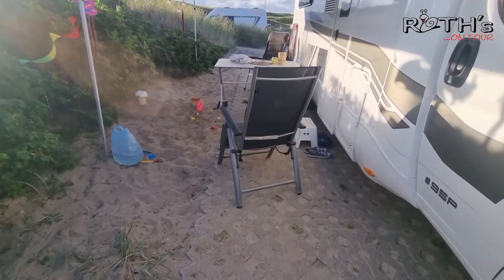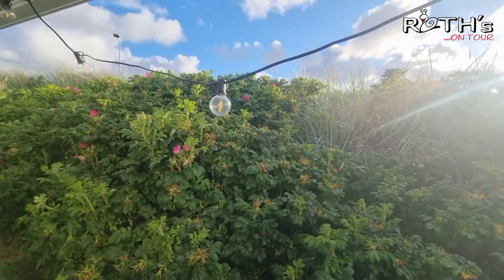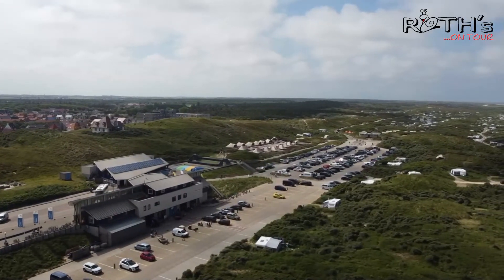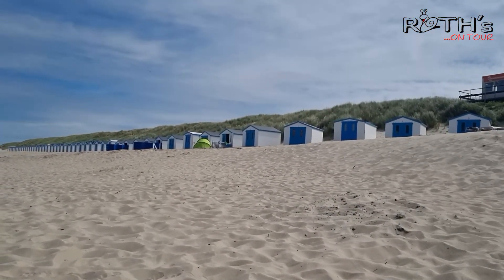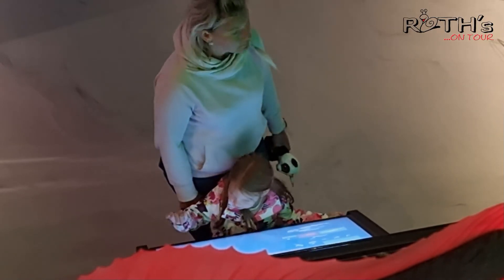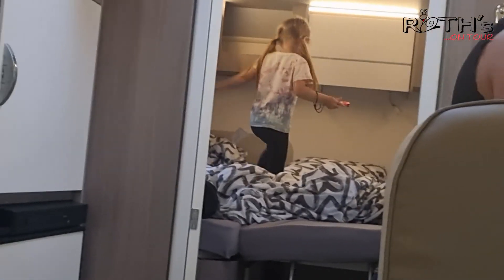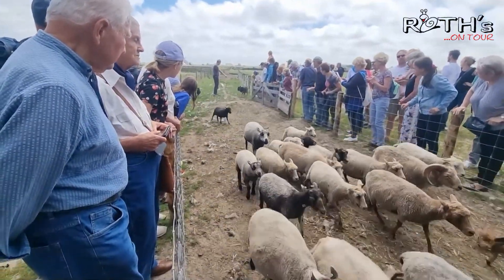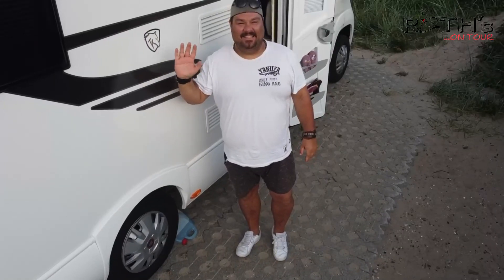Texel Kogerstrand - Dünen Camping am Kogerstrand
Wir nehmen euch mit auf unseren Campingurlaub auf Texel und zeigen euch unseren Lieblingscampingplatz - den Kogerstrand Campingplatz. Der Platz bietet eine tolle Lage direkt am Strand und viele Annehmlichkeiten für Camper. Wir zeigen euch nicht nur den Platz, sondern auch die Umgebung und einige Aktivitäten, die man auf der Insel unternehmen kann. Lasst euch inspirieren und erfahrt, warum Texel für uns immer wieder eine Reise wert ist.

▬ Dein Feedback ist uns wichtig! ▬▬▬▬▬▬▬▬▬▬▬▬▬▬▬▬

Wir möchten sicherstellen, dass unsere Videos dir genau das bieten, was du suchst! Deshalb sind wir immer offen für dein Feedback, deine Fragen und Anregungen. Hast du etwas Positives oder Negatives bemerkt? Möchtest du uns etwas mitteilen oder eine Frage stellen? Wir freuen uns darauf, von dir zu hören und werden so schnell wie möglich antworten!

▬ Hinweis: Unbezahlte Werbung ▬▬▬▬▬▬▬▬▬▬▬▬▬▬▬

Bitte beachte, dass in unseren Videos Marken und Produkte genannt werden können. Diese Erwähnungen erfolgen unbezahlt und basieren auf unserer eigenen Meinung, Erfahrung und Nutzung. Wir erhalten keine Vergütung oder Gegenleistung für diese Erwähnungen.

▬ Folge uns für mehr Inhalte ▬▬▬▬▬▬▬▬▬▬▬▬▬▬▬▬

Dort halten wir dich über alles Neue auf dem Laufenden und du kannst noch mehr spannende Inhalte entdecken. Danke, dass du Teil unserer Community bist – wir freuen uns darauf, mit dir zu interagieren! 🌟